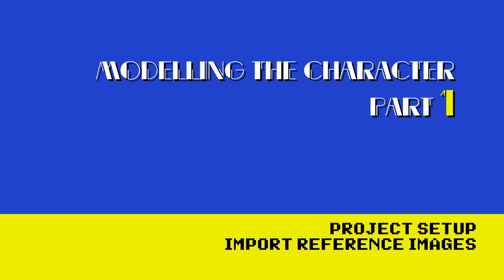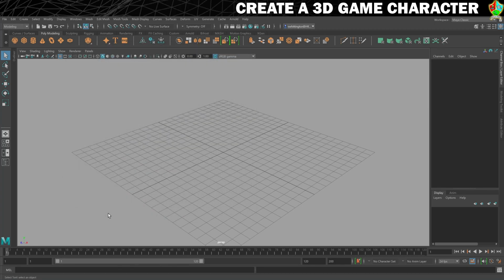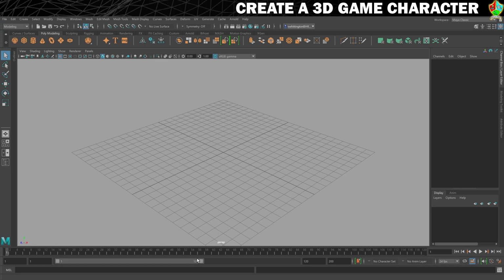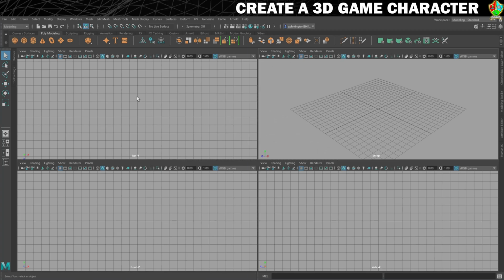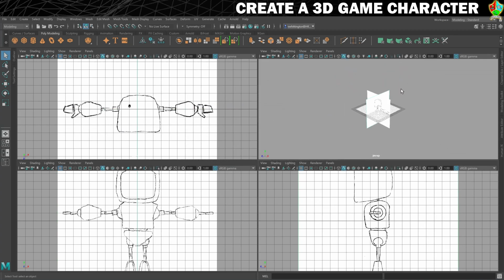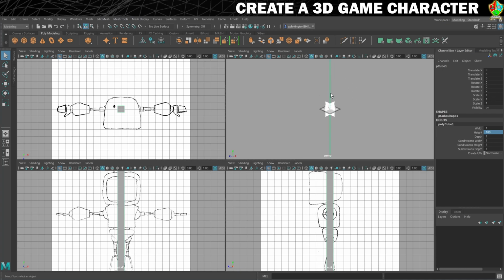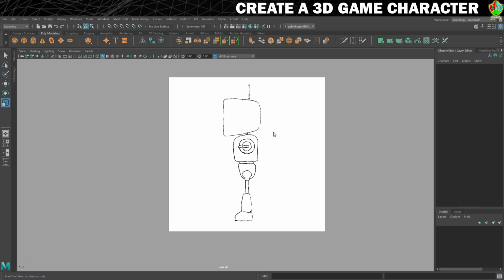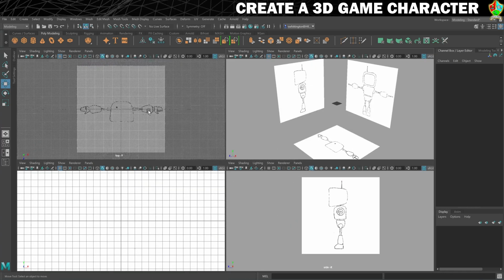Create a 3D Game Character Part 1: Modelling - Project Setup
Do you want to be able to create your own 3D character for a video game? In this detailed tutorial series I will take you through the whole process of creating a character beginning with modelling, then onto UV mapping & texturing, followed by rigging and animation and finally setting the character up properly in a game engine such as Unreal Engine 4.

In this first step we'll get a new project set up in Maya and import some reference images as image planes.